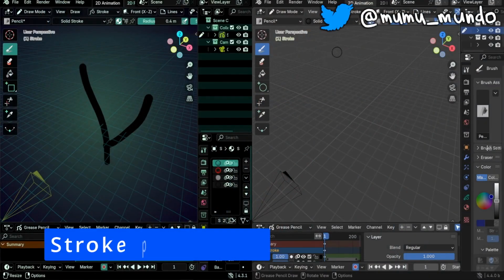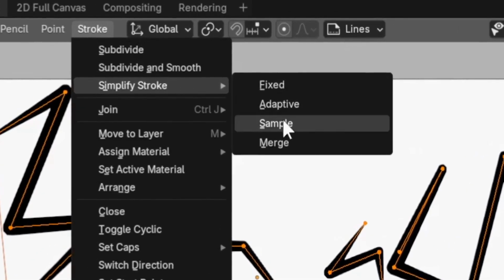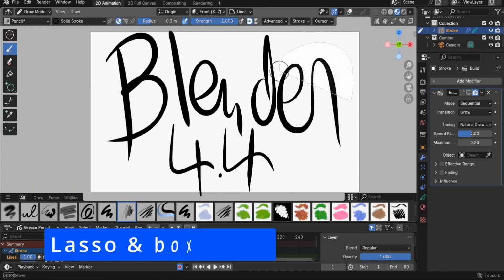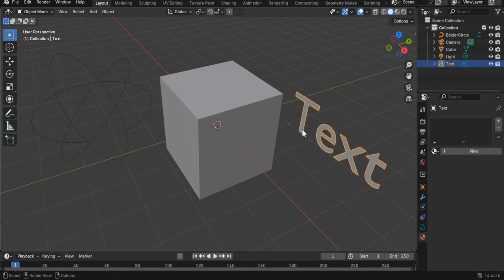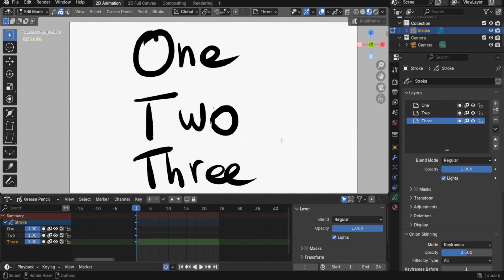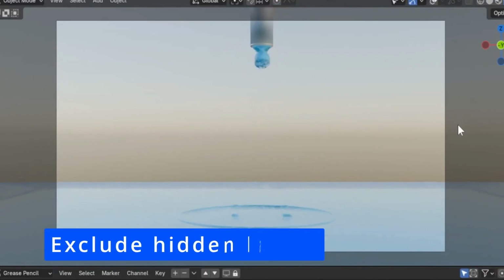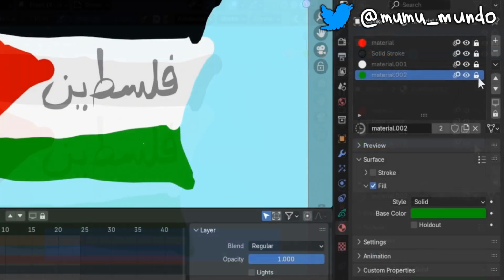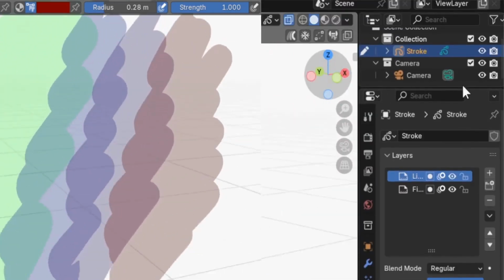Blender 4.4 Grease Pencil - What's New & What's Back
I summarized everything you need to know about Grease Pencil 3.0 in the new version of Blender 4.4, what are the developers up to? What's new and what features did they bring up from Grease Pencil 2.0

00:00 intro
00:29 new brushes
00:48 what features were added back
01:13 stroke placement on stroke
01:28 sculpting mode auto-masking
01:41 fixed, sample & merge simplify modes
01:52 set start point for cyclic strokes
02:23 lasso & box erasers in draw mode
02:53 curve, mesh & font to grease pencil converters
03:07 delete breakdown frames operator
03:24 paste by layer option
03:47 GP layers channel colors
04:06 hidden layers excluded from modifiers evaluated data
04:35 material preview icons not dimmed
04:44 ability to edit locked materials properties
04:51 lock all, unlock all, hide others, show all affect later groups
05:02 color attributes & layer tinting in solid shading mode